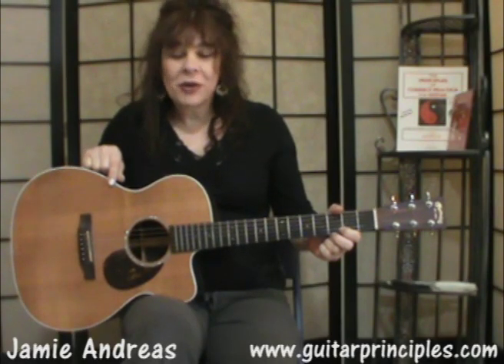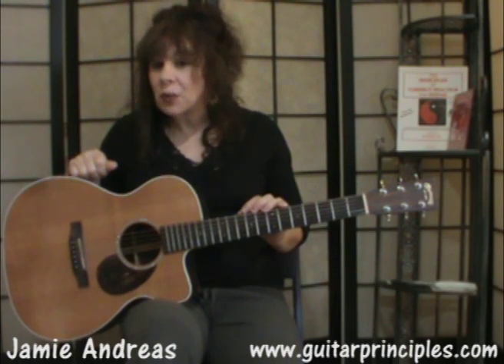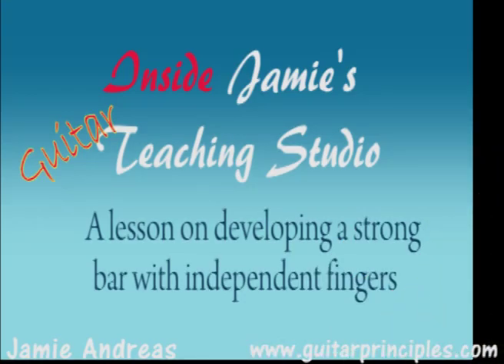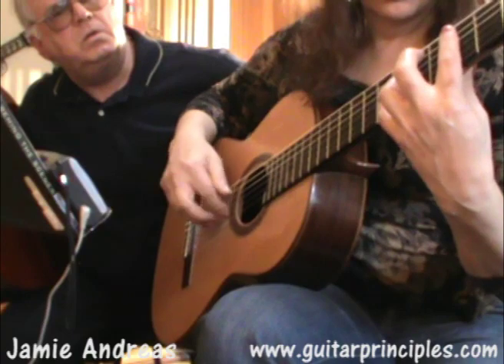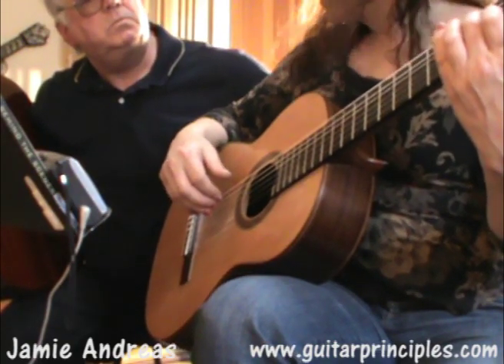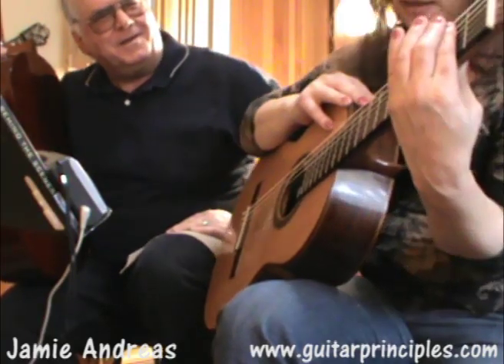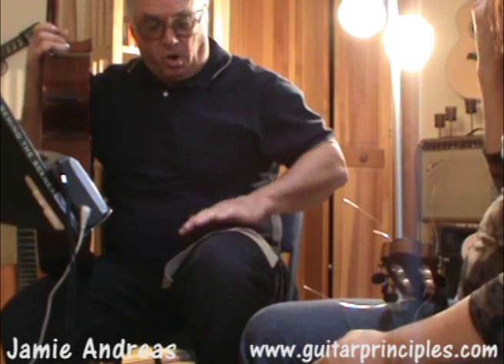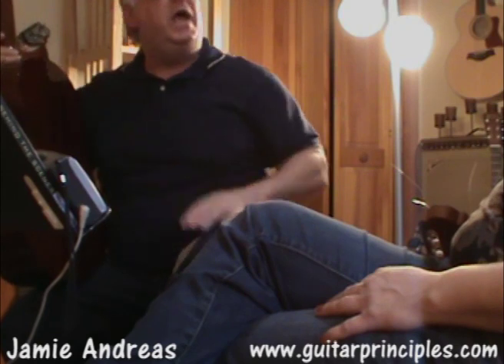Developing A Strong Bar On Guitar with Finger Independence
This is an actual lesson excerpt from the teaching studio of Jamie Andreas. Here, a lifelong guitar player with a lifetime of not being able to get better on guitar discovers the reasons for his guitar troubles.

The student Don has trouble doing a bar and using the other fingers, as required by the piece he is playing. Jamie explains the reasons for the problem and gives an exercise to solve it.